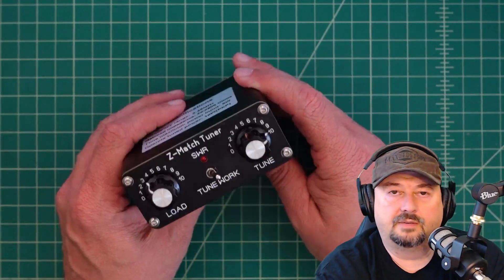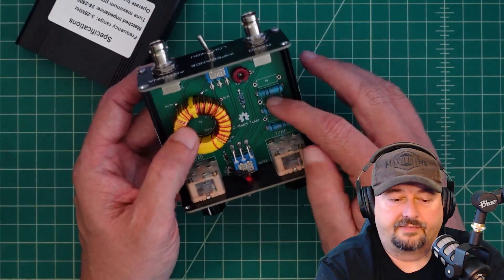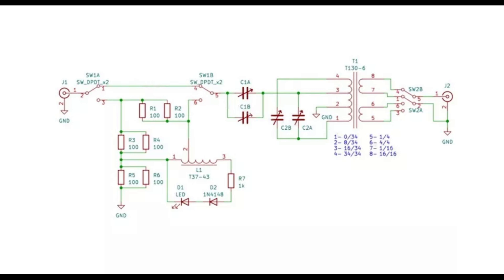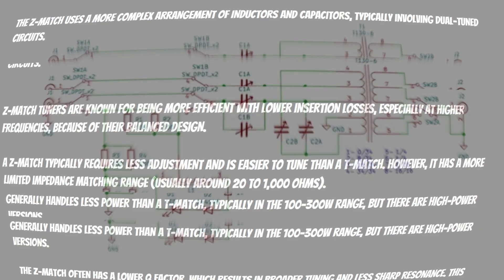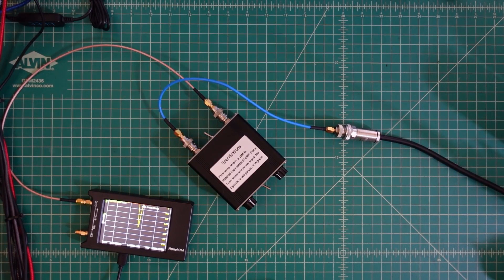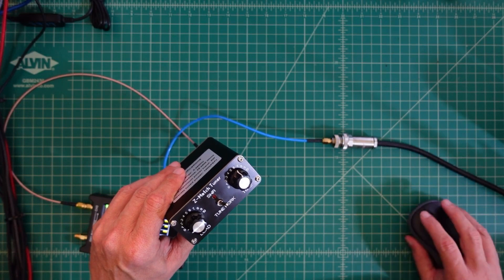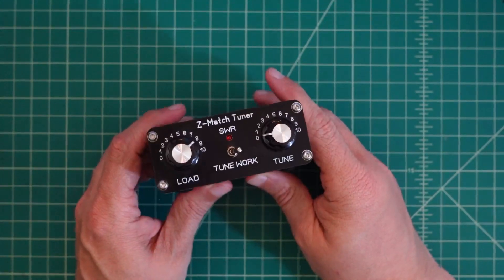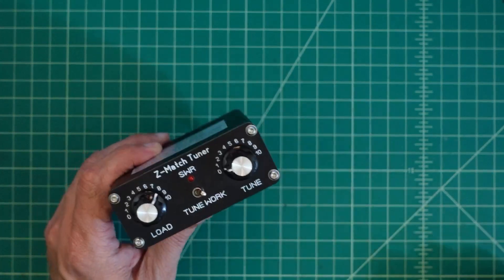Budget Bliss? A $35 Antenna Tuner for Ham Radio: QRP Z-Match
In this review, we’ll show you a budget-friendly $35 antenna tuner for your ham radio, the QRP Z-Match Tuner. Is it perfect for beginners and experienced enthusiasts alike?

Whether you're a QRP operator looking to expand your capabilities or just want to experiment with antenna matching, this antenna tuner might be the perfect addition to your toolkit. Tune in, and take your ham radio experience to the next level!

NOTE: This tuner was sent to me free of charge, from Banggood.com, in exchange for this video review.

👉 Banggood QRP Z-Match Tuner Z-Match Tuner